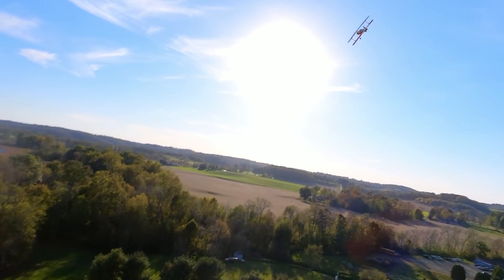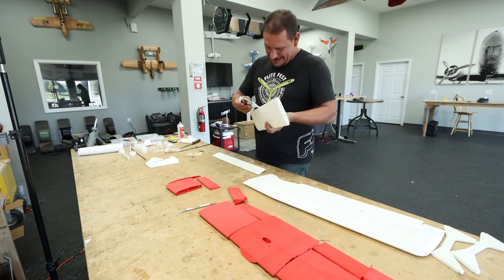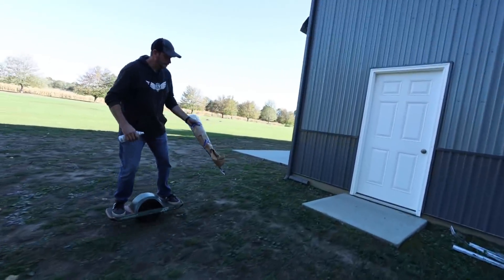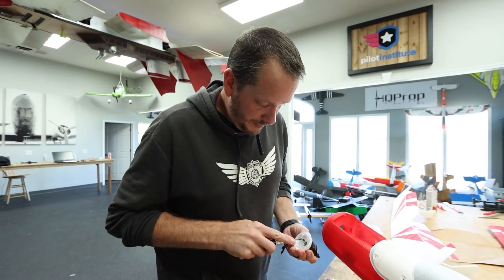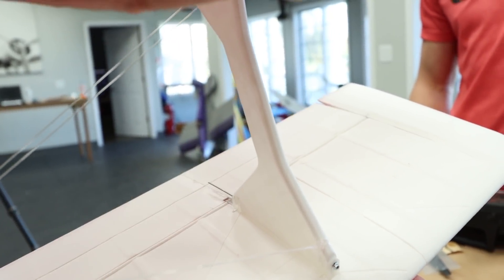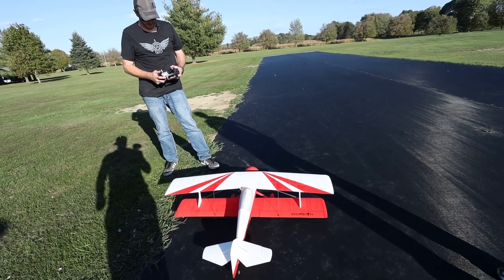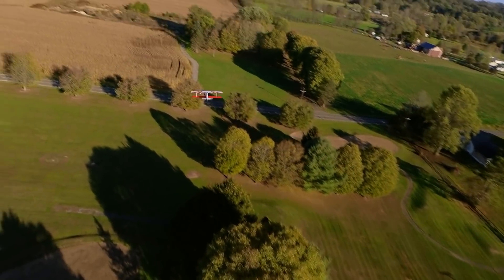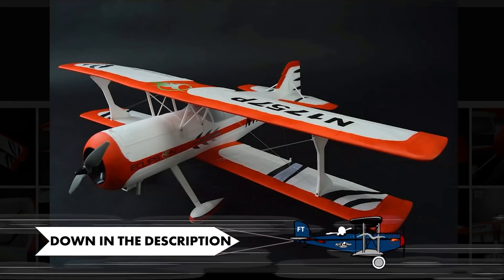This 3D Printed Plane is Made Fully Out of Plastic!!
Josh and the Team build the new Eclipson Pitts S-12 Bi-plane and push it to its limits!